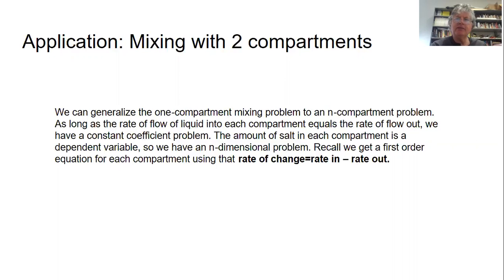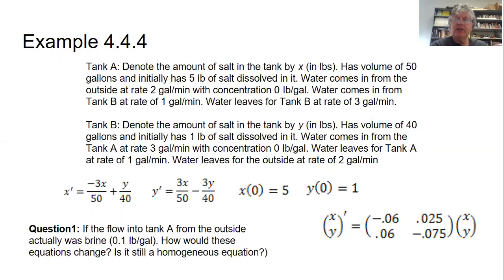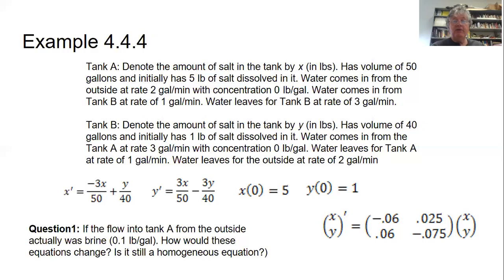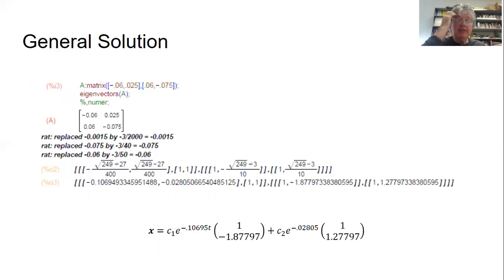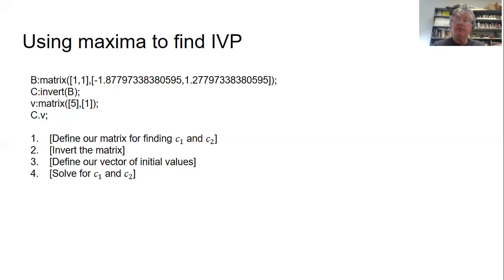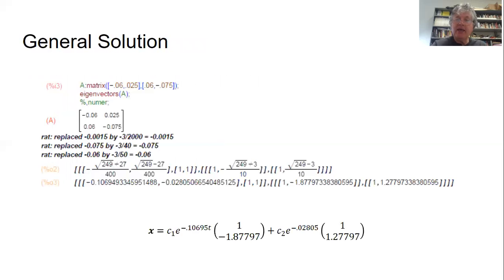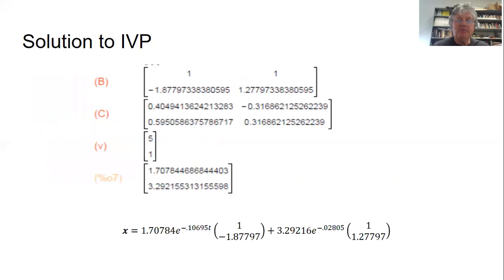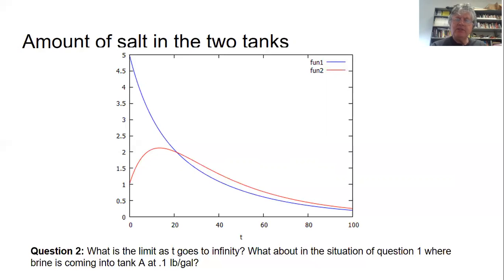Module 7 Application 1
Module 7 for Week 11. Application of Analytic Solutions of Linear Systems